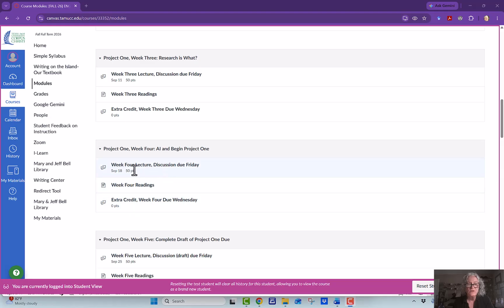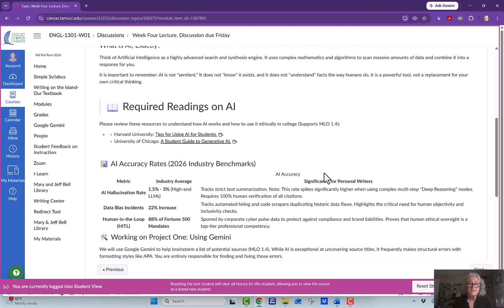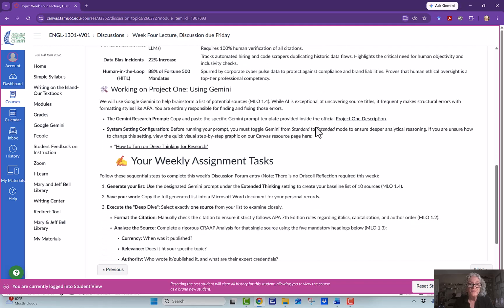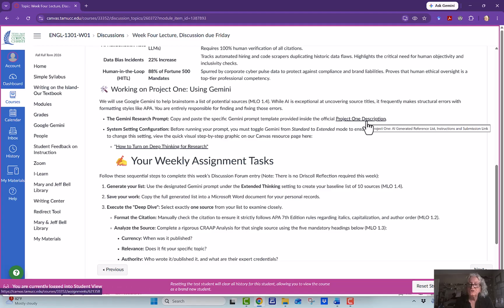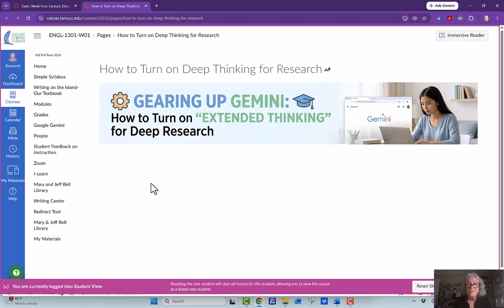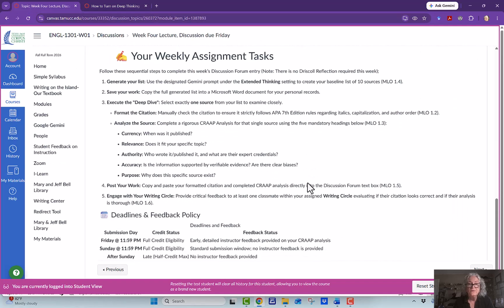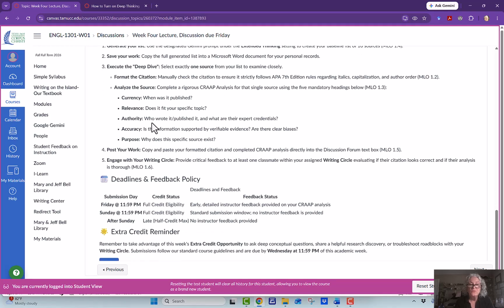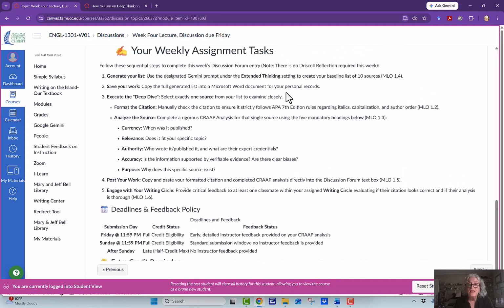Johnson ENGL 1301 Week Four Lecture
What's happening in Week Four